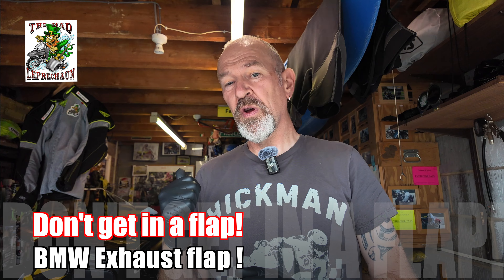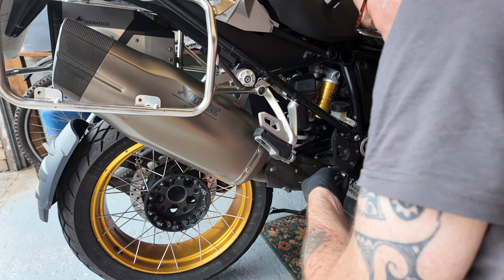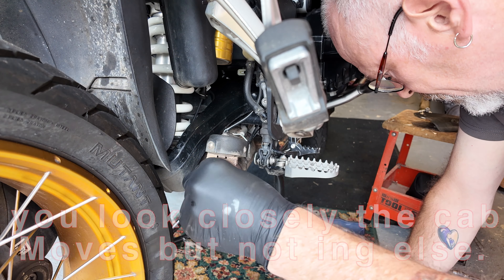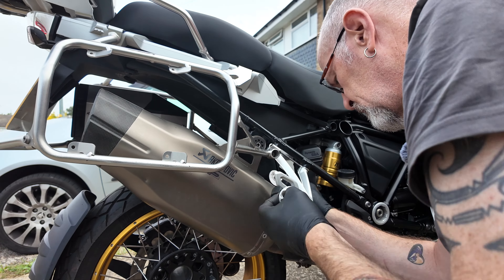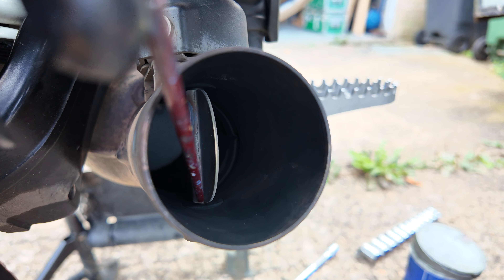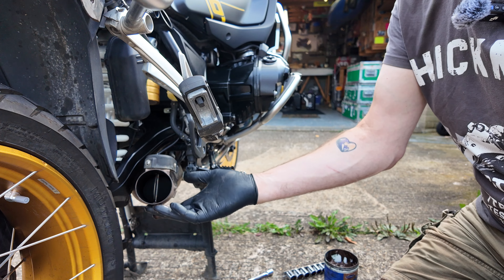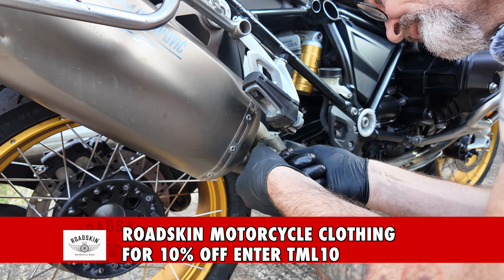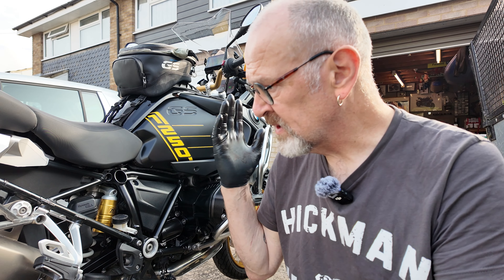BMW Don't get in a flap!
Music Neil Von Barke
Art work Sisco Tattoo's

I am full aware that I am not alone in having problems with my exhaust flap.
However the more of us that high light this, the more chance manufactures will put the situation right. I also know it's not just BMW motorcycles that suffer from this.

Sony FDR AX 53
GODOX Radio microphone
DJI Mavic mini 3 pro
GoPro hero 11 Black, on my helmet
GoPro session 5 on my handle bars
Final Cut Pro editing suite
MacBook Pro for everything
SanDisk SSD external hard drive